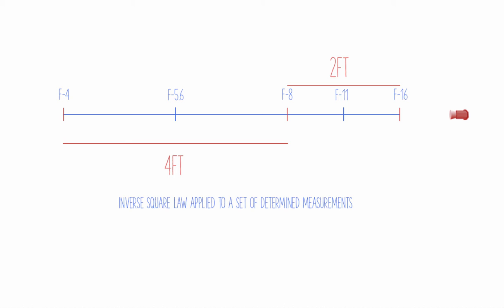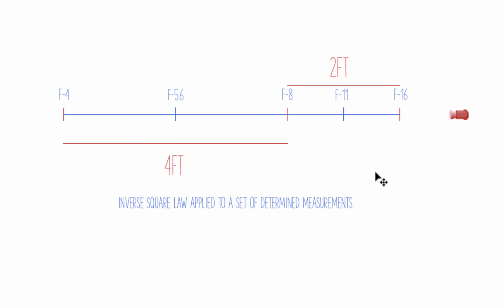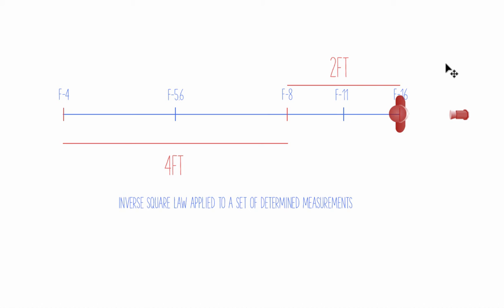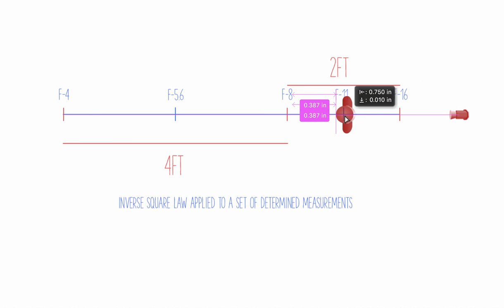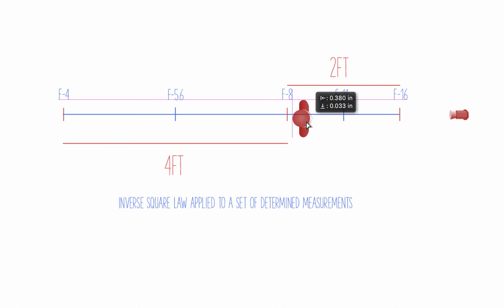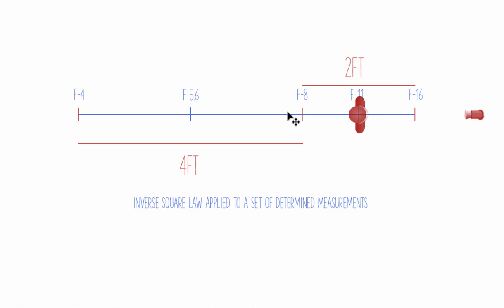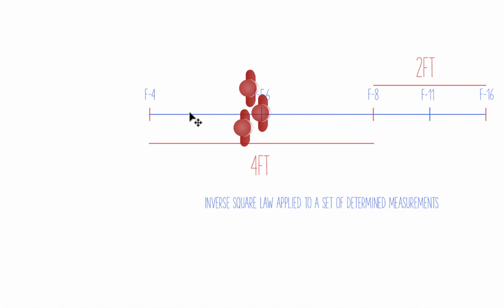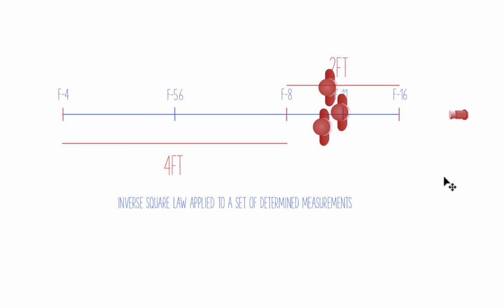INVERSE SQUARE LAW LIGHTING ESSENTIALS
A short view of how photographers can use the ISL to create the photographs they want.

This class is from a free photography lighting course on Lighting Essentials.